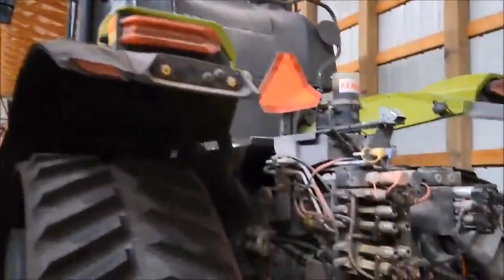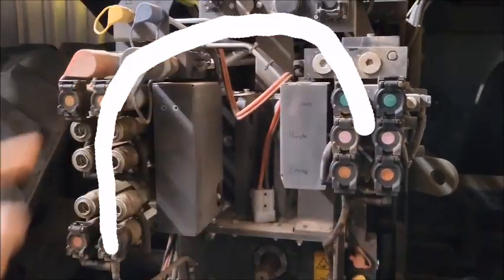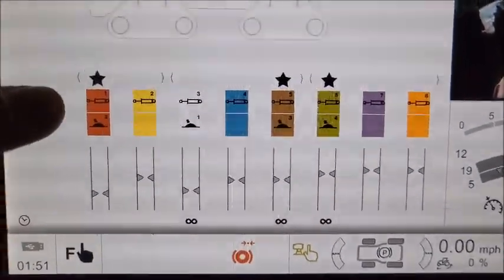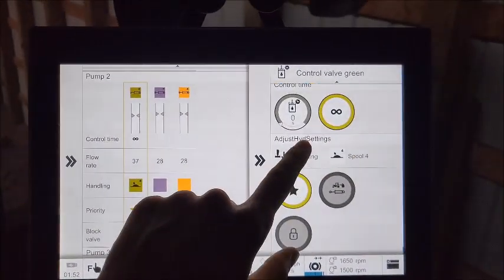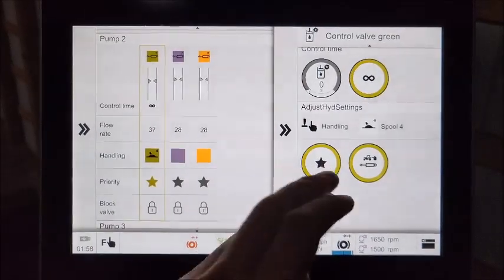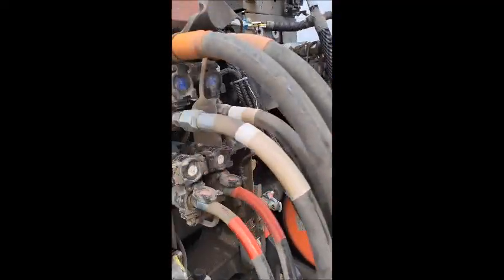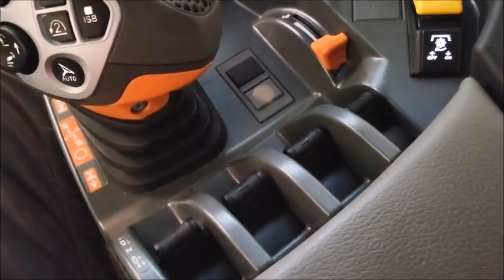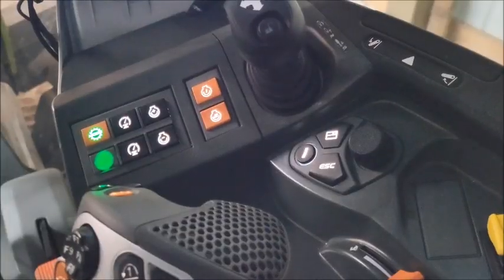CLAAS Xerion 12 Series - Hydraulic System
Learning the hydraulic system on a 12 series CLAAS Xerion

0:00 Start
0:14 Hydraulic Pumps and Couplers
1:52 Positive and Negative Flow
2:39 Hydraulic Settings on the Monitor
4:58 Rear Fender Control
5:54 Function Key Setup
6:45 Drill Setup - Couplers
7:49 Drill Setup - Monitor
9:50 RPM Settings